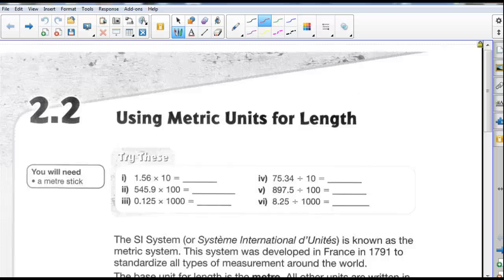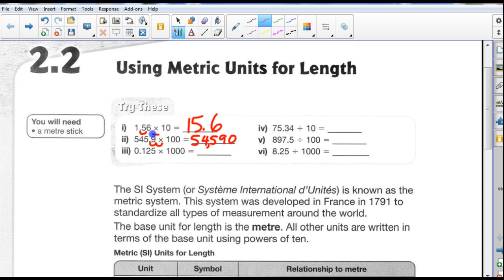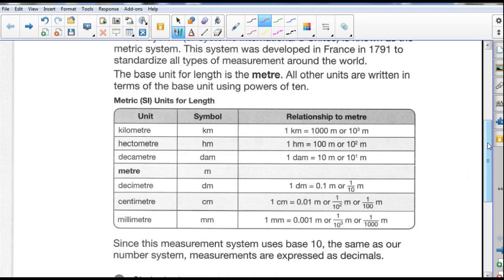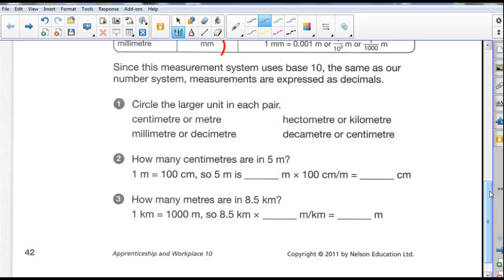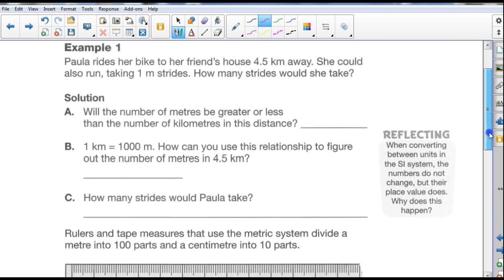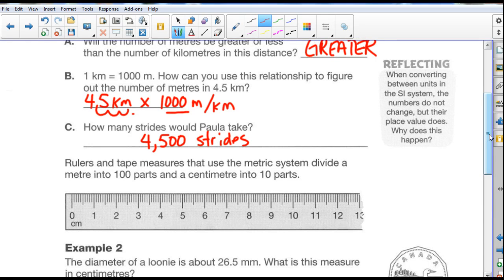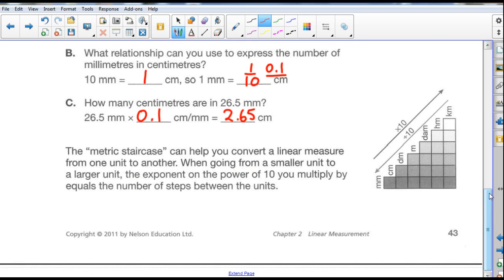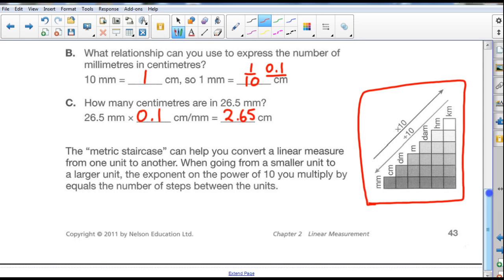2 2 Using Metric Units for Length